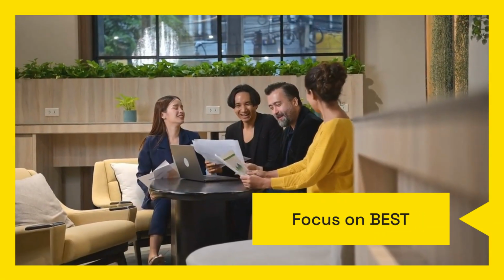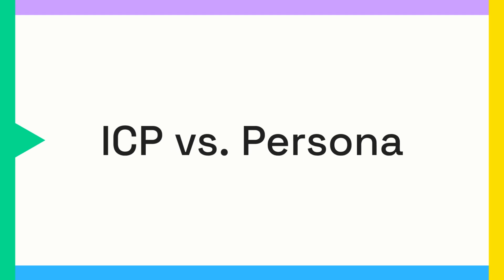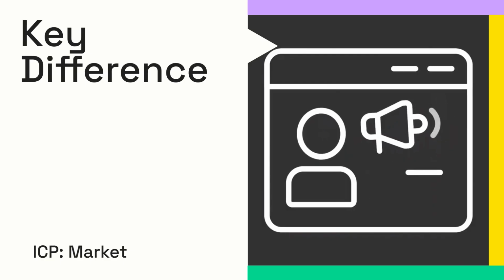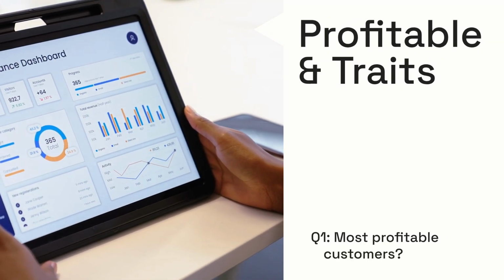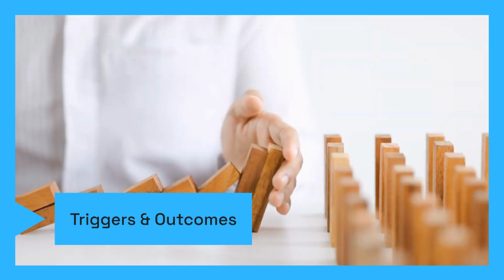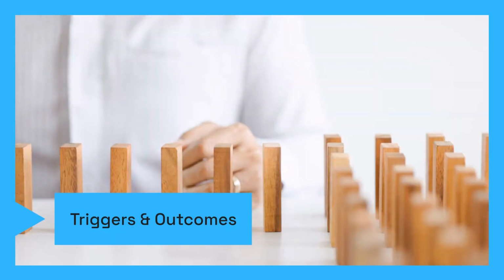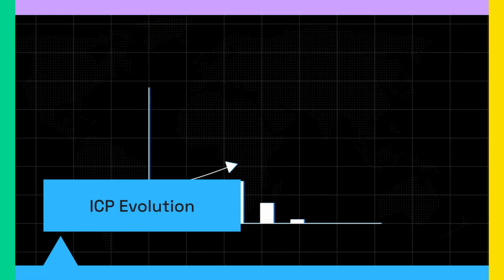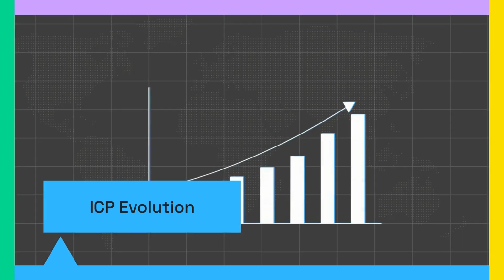Top Marketing Expert Reveals Best ICP Techniques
73% of B2B companies have weak ICPs, wasting thousands on prospects who never convert. In this video, learn the exact 5-question framework that transforms your targeting and generates 67% more qualified pipeline.

📊 What You'll Learn:
• The critical difference between ICP and buyer persona
• Why most ICPs fail (and how to avoid these mistakes)
• The 5-question framework for bulletproof ICPs
• How to use your ICP to supercharge demand generation
• ICP scorecards for better sales qualification

🎯 Free Resources:
→ ICP Building Template: [link]
→ Customer Analysis Worksheet: [link]
→ ICP Scorecard Template: [link]

⏰ Video Timestamps:
00:00 Why 73% of ICPs Are Wrong
00:20 Most Common ICP Mistakes
01:45 ICP vs Buyer Persona Explained
03:15 The 5-Question ICP Framework
06:00 Using Your ICP for Demand Gen
07:30 Keeping Your ICP Sharp
08:15 Your Action Plan

📺 Next Video: "Buyer Journey Mapping That Actually Works"